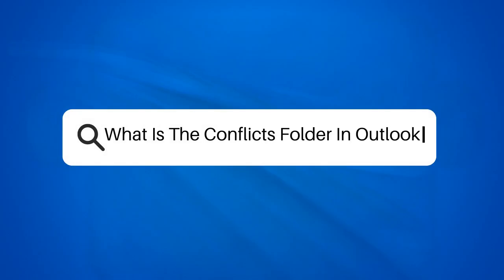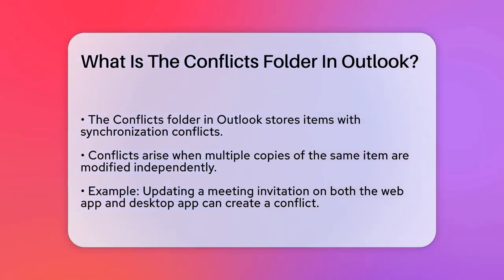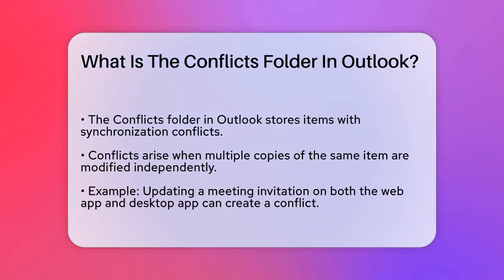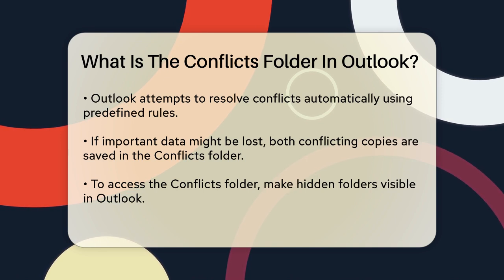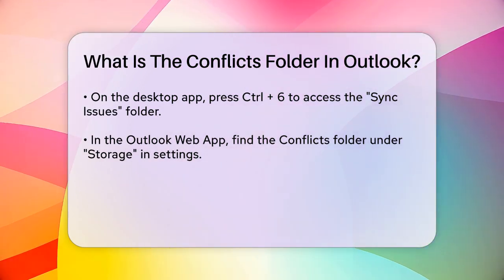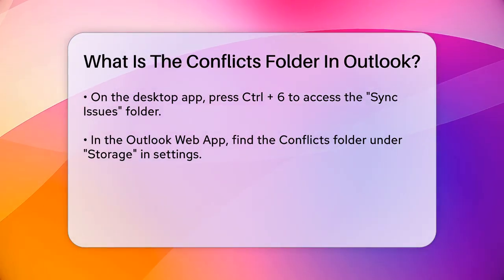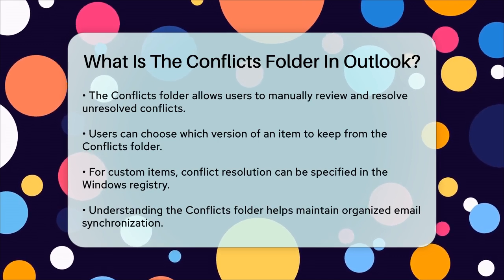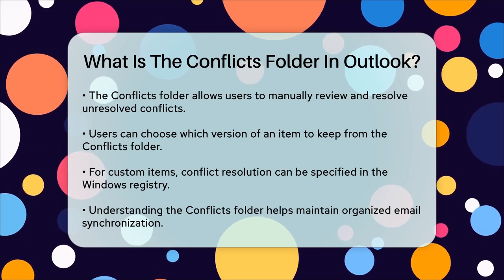What Is The Conflicts Folder In Outlook? - TheEmailToolbox.com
What Is The Conflicts Folder In Outlook? Have you ever encountered issues with Outlook not syncing properly? In this informative video, we’ll clarify the role of the Conflicts folder in Outlook and how it helps manage synchronization challenges. We will explain what synchronization conflicts are and why they occur when multiple versions of the same item exist. Understanding the function of the Conflicts folder can help you maintain the integrity of your emails and calendar events, ensuring that important information is not lost.

We will guide you through the steps to locate the Conflicts folder in both the Outlook desktop app and the Outlook Web App. Additionally, we’ll discuss how Outlook attempts to resolve these conflicts automatically and what you can do if manual intervention is needed. For those using custom item types, we’ll touch on how to set up a conflict resolution scheme in the Windows registry to streamline the process.

Whether you are a casual user or someone who relies heavily on Outlook for work, knowing how to navigate the Conflicts folder can improve your experience and keep your information organized.